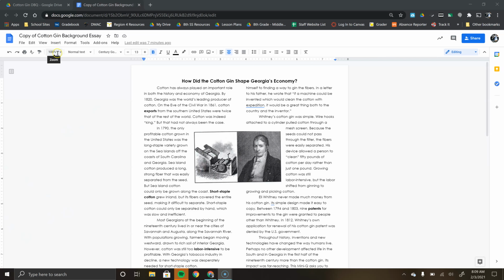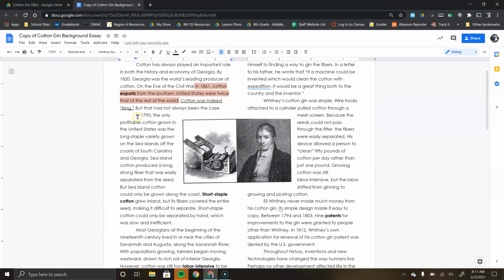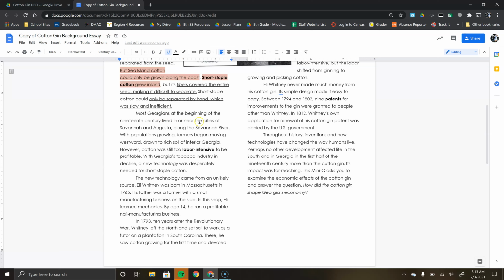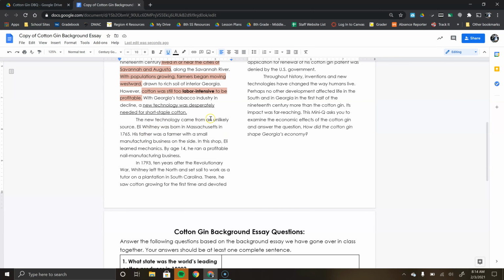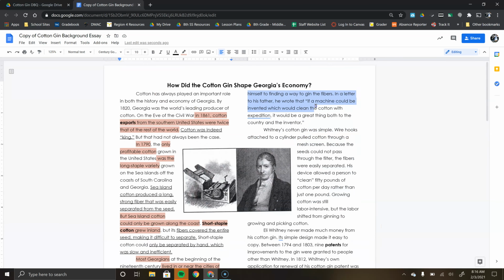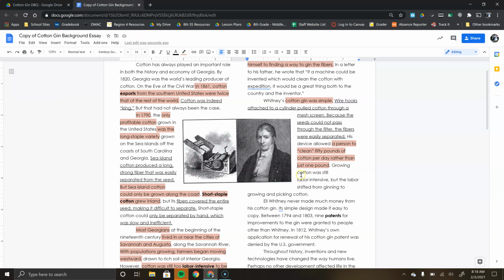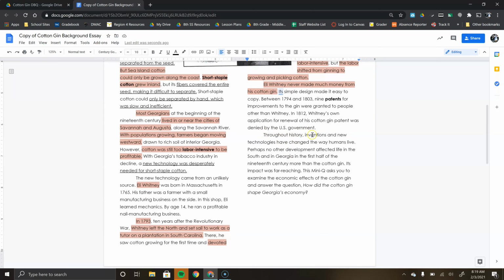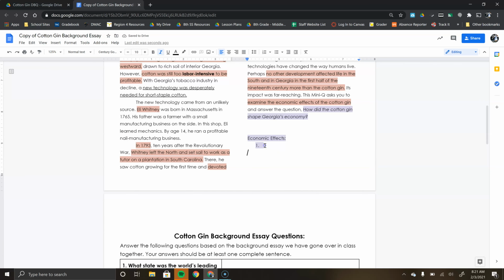Cotton Gin DBQ Background essay